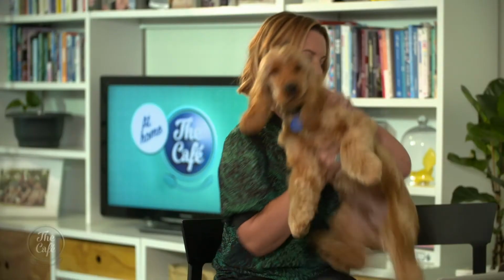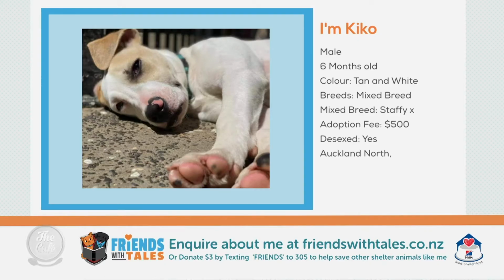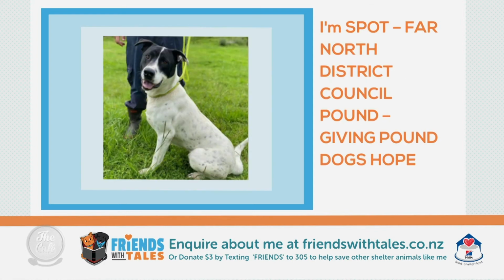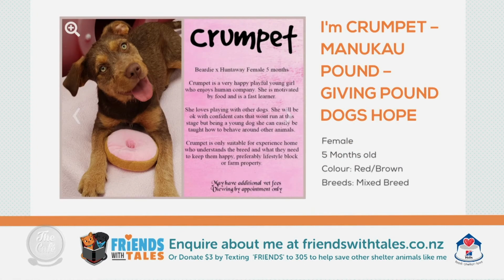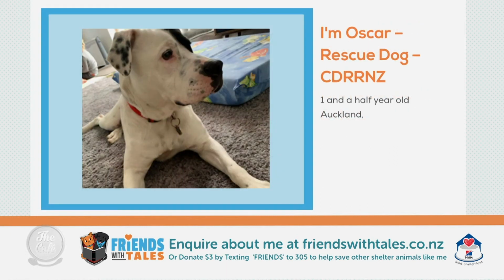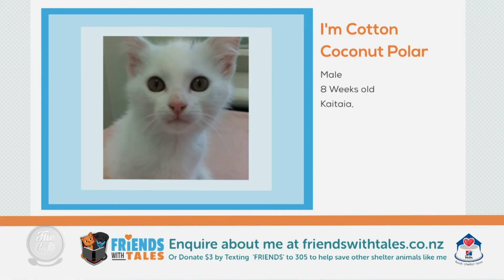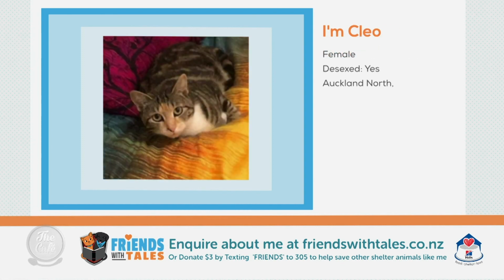Pet Corner 27 November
Friends with Tales Pet Corner Join us for some great Pet Tips and you never know you may find your next furry friend we have some great little guys looking for their Fur Ever homes.   Thanks to Hills Pet Nutrition Food, Shelter, Love programme